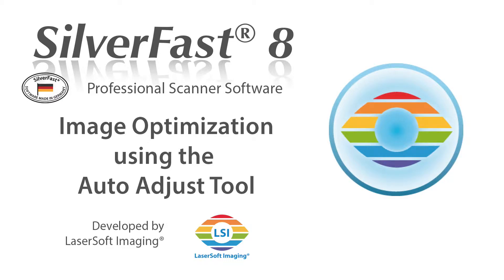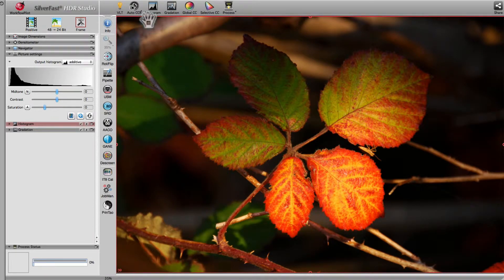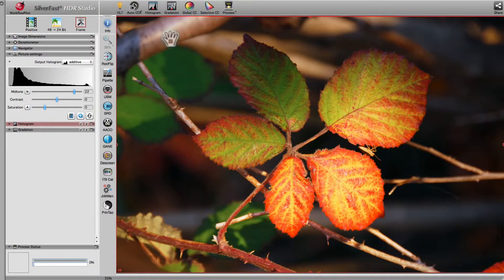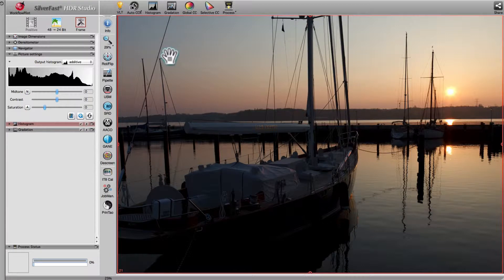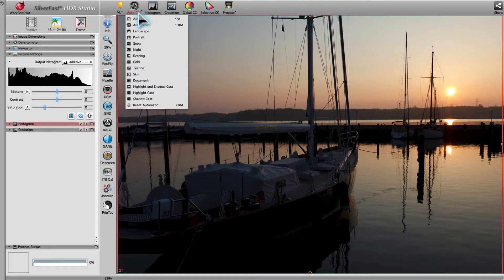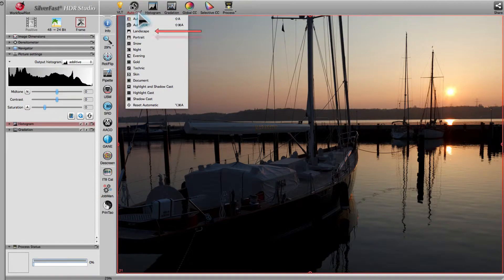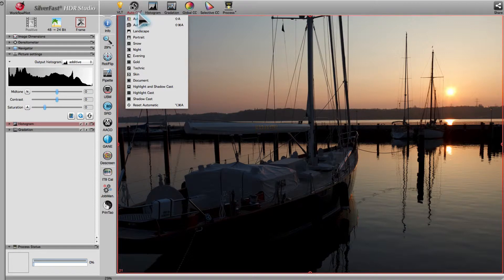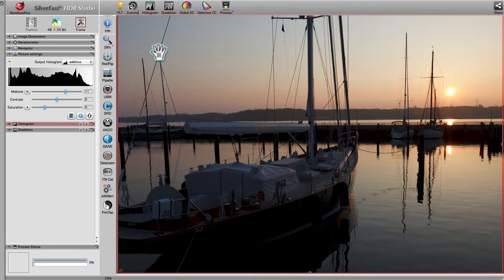SilverFast 8.5 - Image Automatics (English)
The image Auto Adjust functionality is one of the most useful SilverFast tools. With a single click the image is automatically optimized in terms of highlights, shadows and mid-tones. Even color casts are removed automatically. This easy to use image correction can be viewed as a good base optimization for all further processing steps.